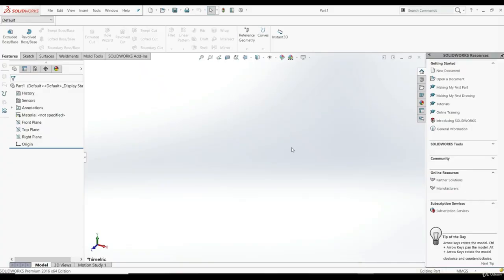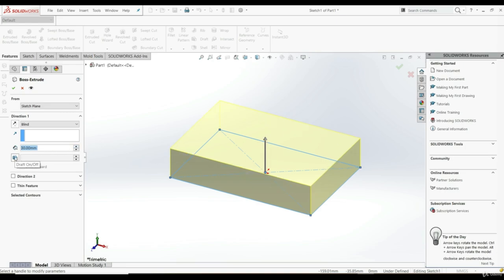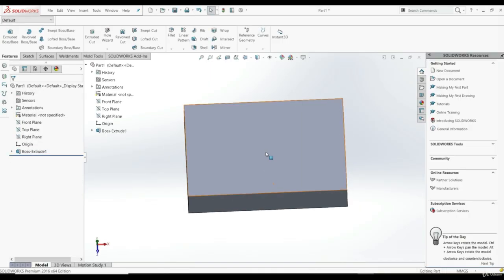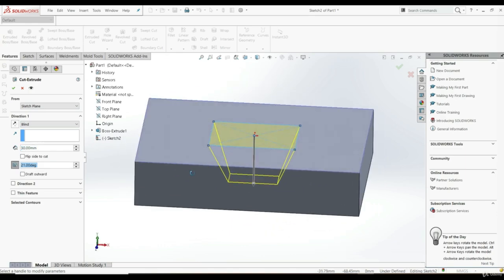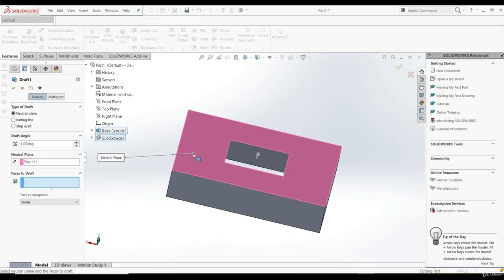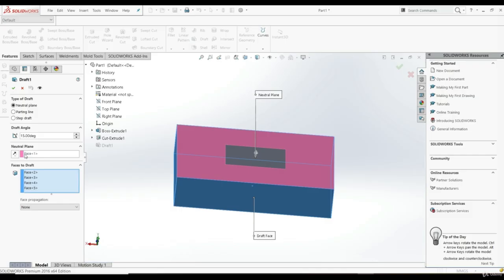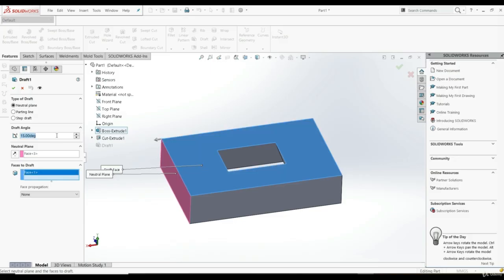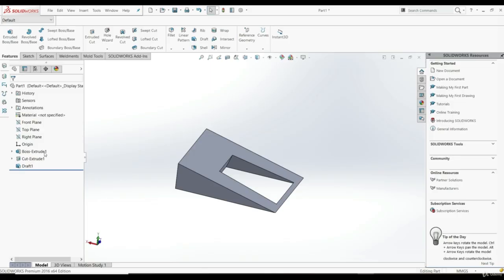Solidworks Draft ~ Solidworks Training Tutorial Day 55